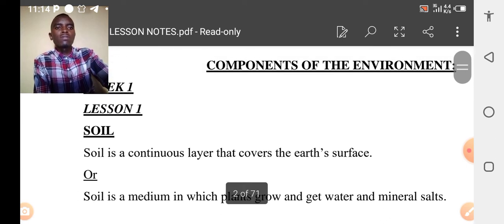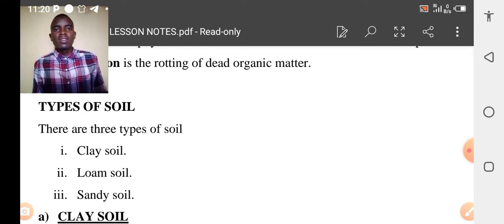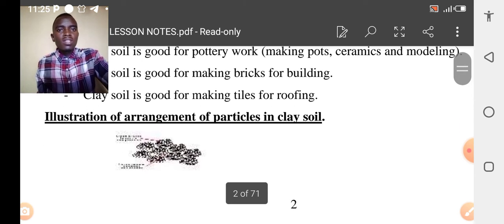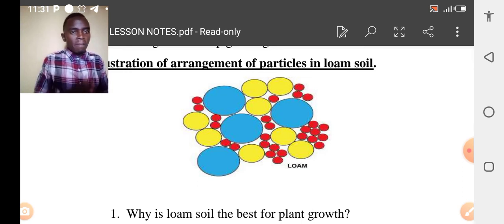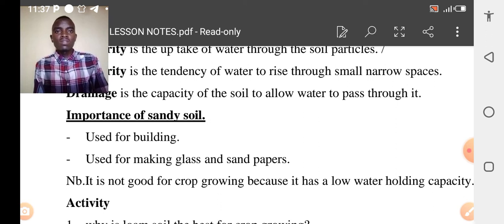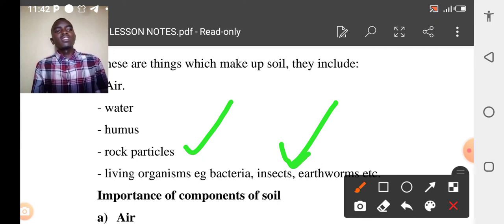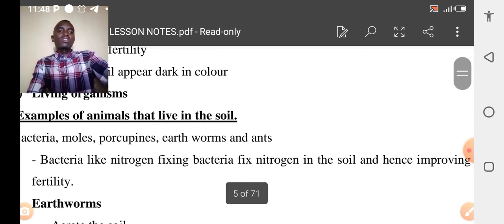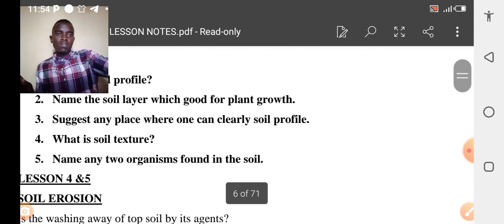SOIL, SOIL FORMATION, SOIL EROSION, ORIGIN OF SOIL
SOIL is a top layer of earth surface , it comprises with different  elements and it is formed also ni different  ways
join us and know more about SOIL
science monkey